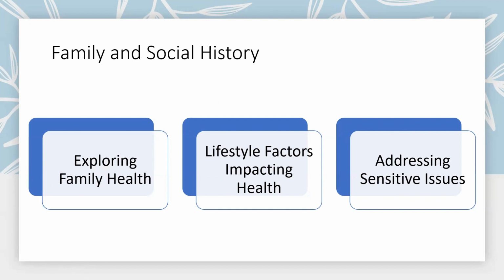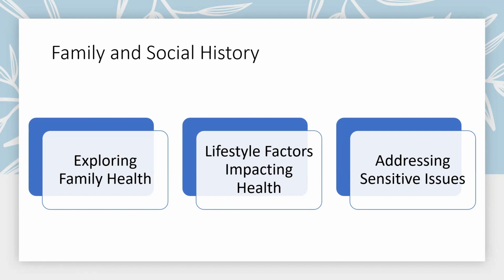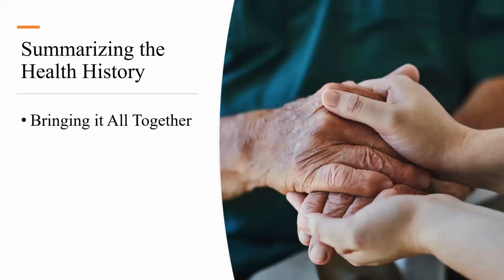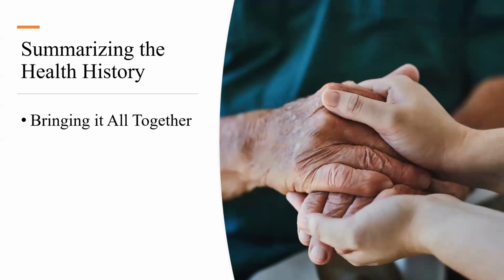Considerations when Conducting a Health History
This video briefly overviews the considerations when conducting a Health History.